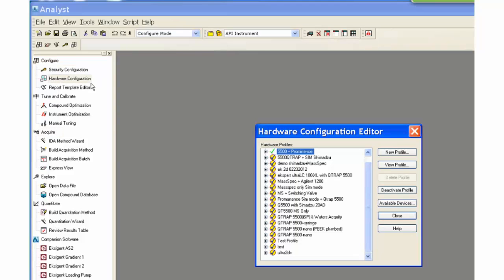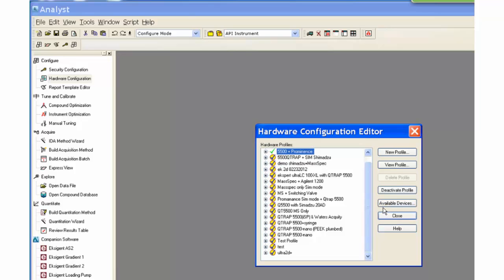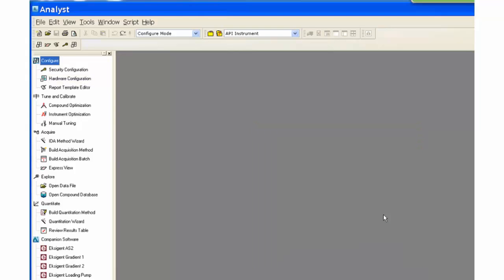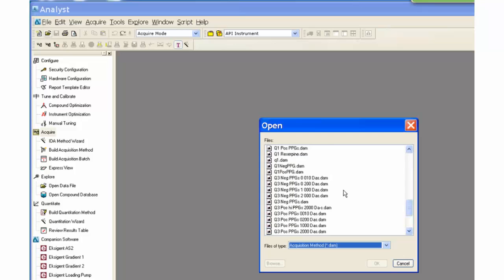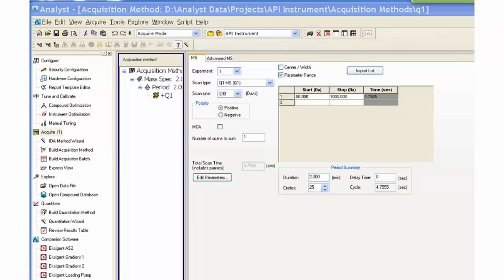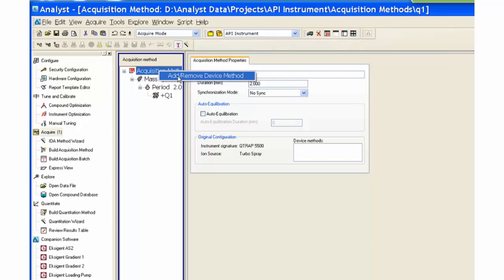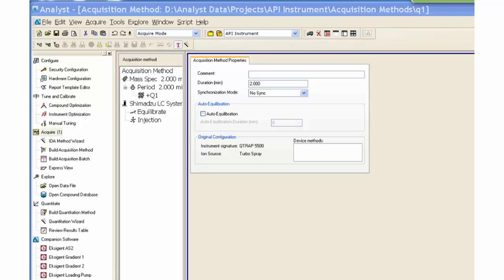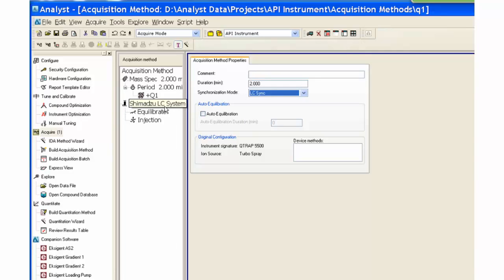Create Acquisition Method with Peripherals in Analyst® Software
This video demonstrates how to create an LC/MS acquisition method with peripherals in Analyst® Software.  For more training please visit our learning center